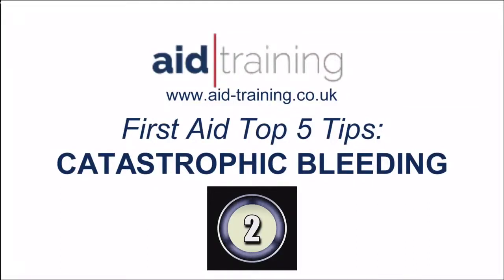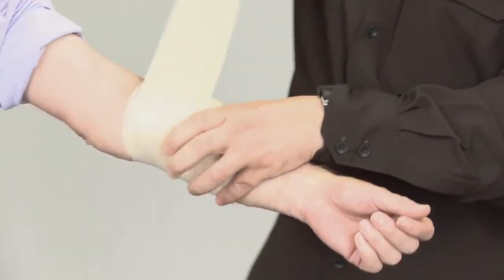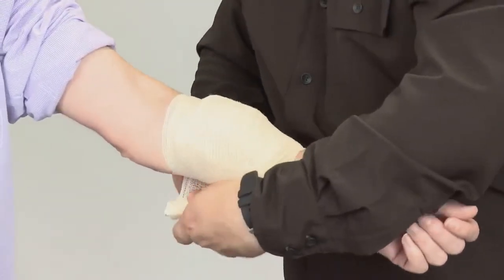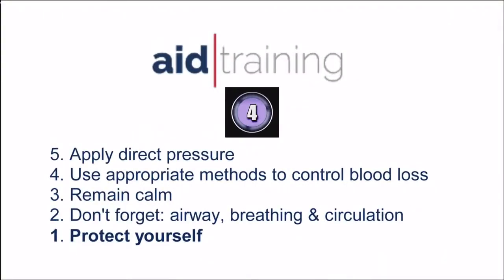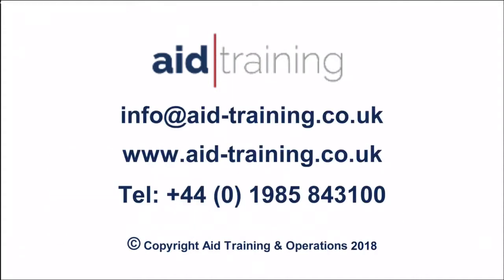5 First Aid Top Tips On Catastrophic Bleeding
Here's a short video with 5 top tips on catastrophic bleeding!

We also post these types of videos on our Facebook page every Tuesday using

Use aidtraining to tag us in any posts!